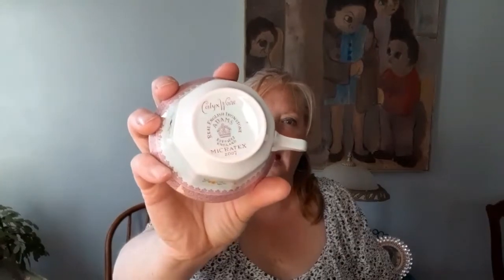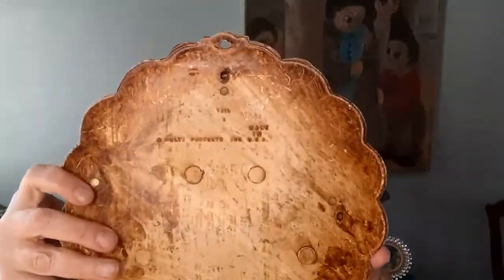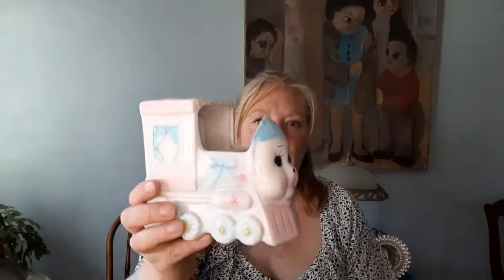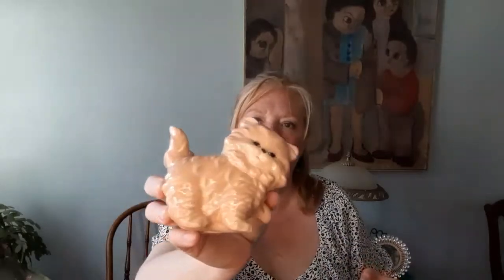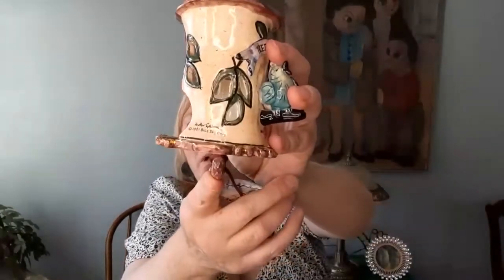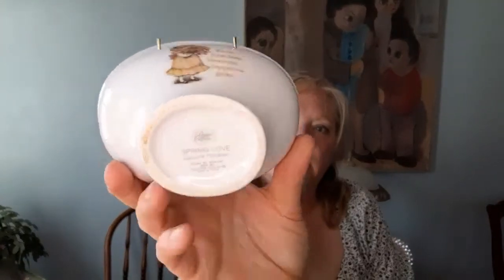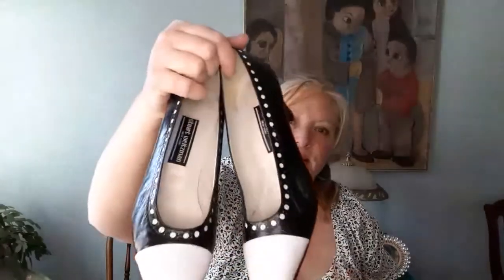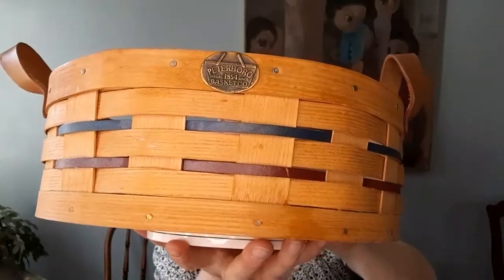Ebay Thrift Haul, I Found A Gem!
First video introducing Antique Envy with an Ebay thrift haul. plenty of goods here including one gem!